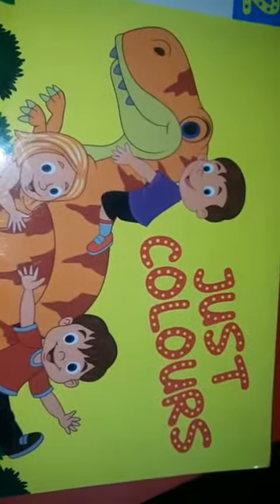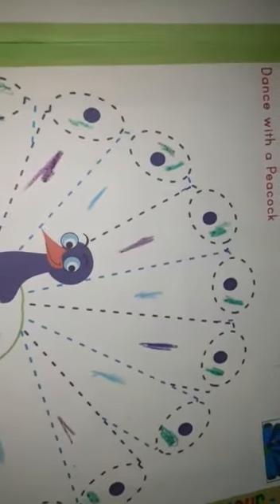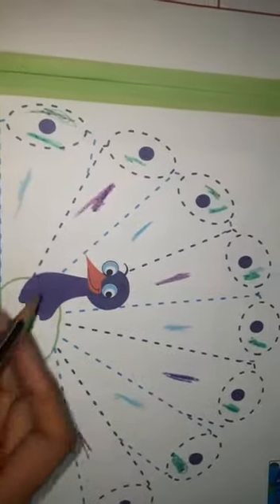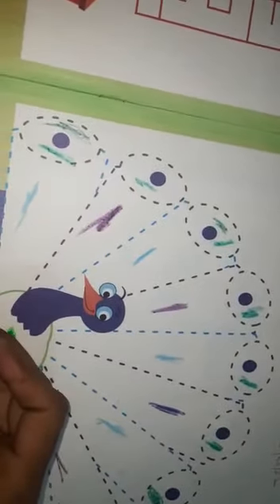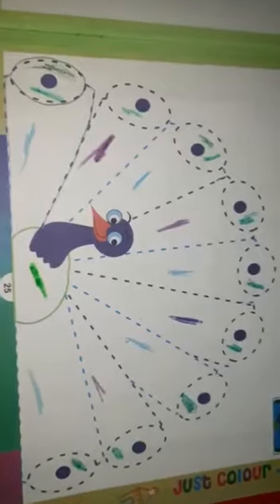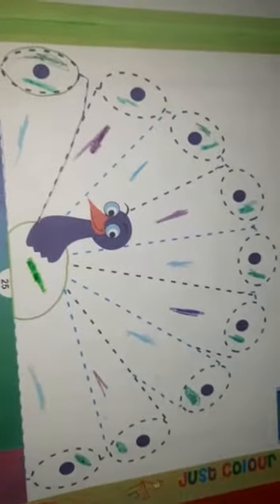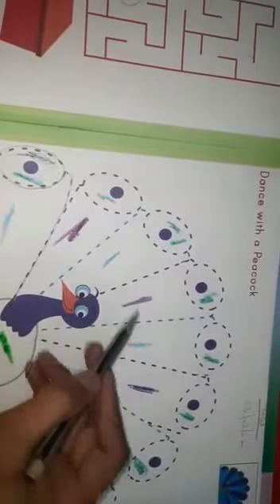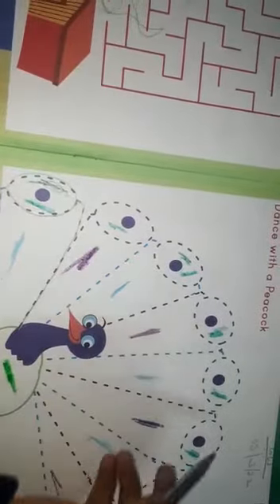3.3.22 Nursery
Drawing